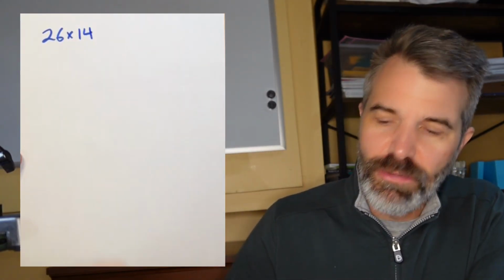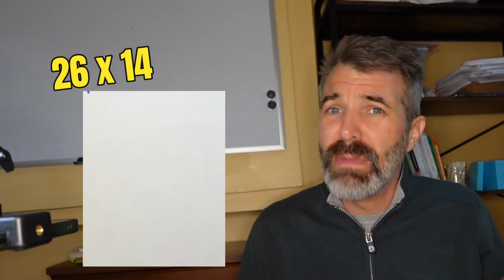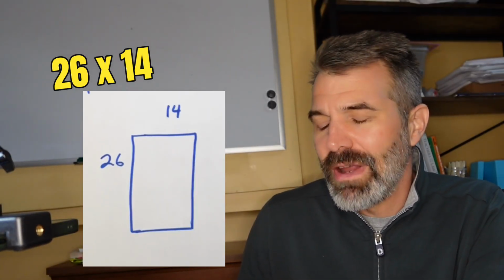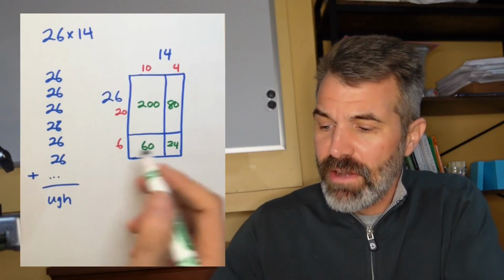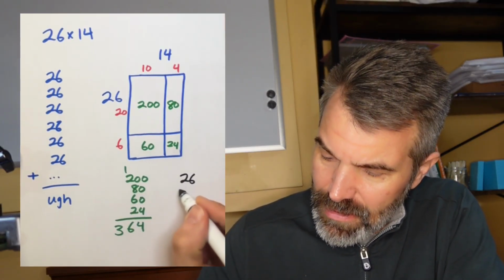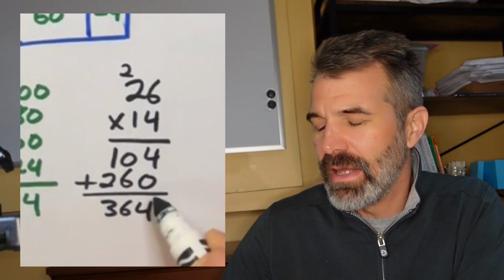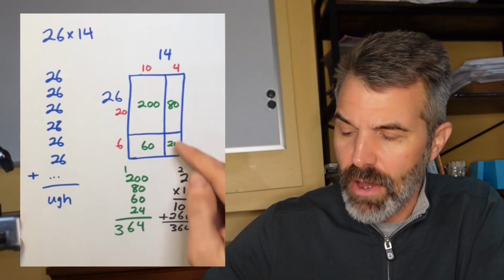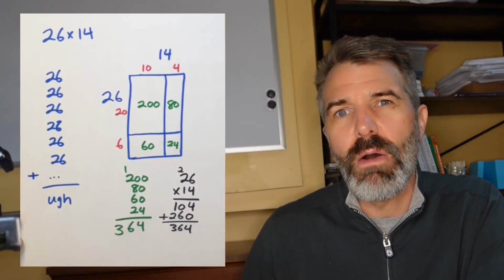Area Model Multiplication: How to Help Your Child with "New Math"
Does your child’s math homework look like a foreign language? If you’ve seen the "Area Model" or "Box Method" and wondered why we aren't just carrying the one like we used to, this video is for you.

In this 5-minute breakdown, we look at 26 times 14 using three different levels of strategy:
Repeated Addition: Why it works, but why it eventually fails us.
The Area Model: How decomposing numbers into 20, 6, 10, and 4 makes the math visual and manageable.
The Standard Algorithm: How the "Old Way" actually connects directly to the "New Way."

My goal is to help you become the "homework hero" by showing you the why behind the how. We aren't just getting the answer; we are building a mathematical map that works for any number.

Timestamps:
0:00 Why "New Math" multiplication looks different
0:14 Why repeated addition is too slow for 26 times 14
1:13 How to use the Area Model (The Box Method)
2:20 Calculating partial products for 26 times 14
2:58 Standard Algorithm: Where the "Magic Zero" comes from
3:41 Connecting the Area Model to the Standard Algorithm
4:25 Why visual strategies lead to better math fluency